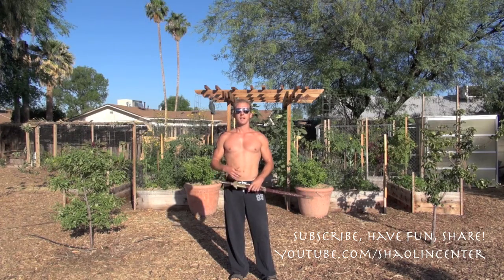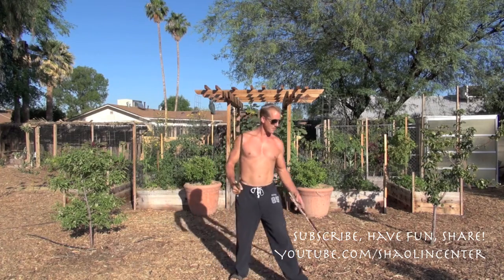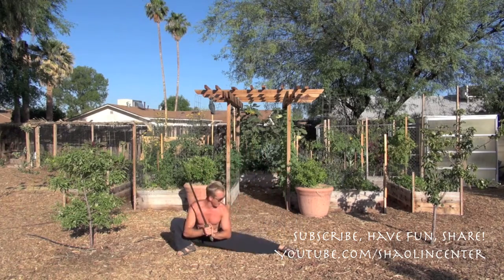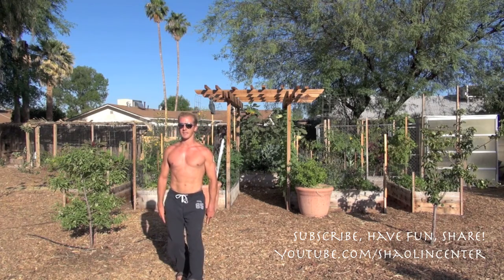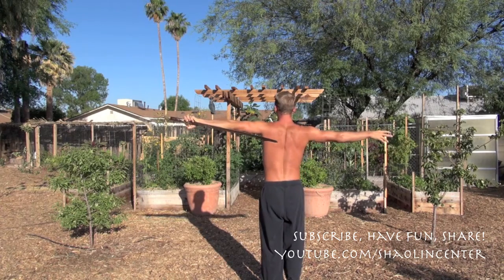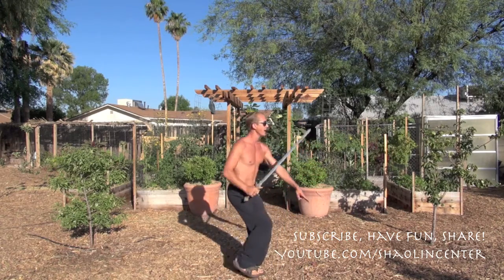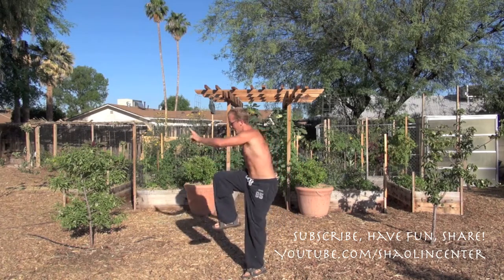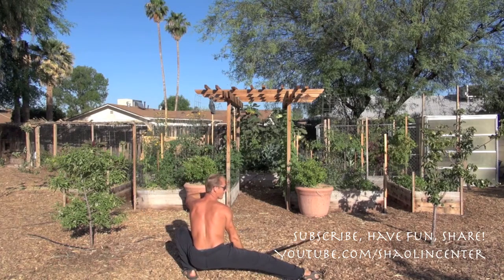Chinese Straightsword Tutorial - Awesome!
Chinese Straightsword Tutorial.  This classical straightsword routine is intermediate Straight Sword!  The Straightsword is the ultimate Chinese Martial Arts Weapon!  In this video Jake Mace from Tempe, Arizona takes you through the first section of the Kata / Tao Lu!  Have Fun!